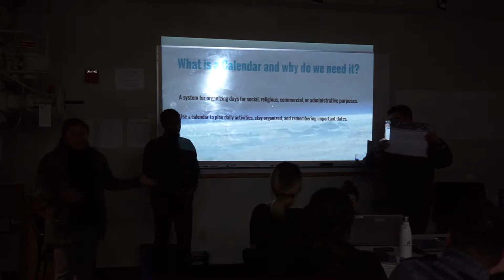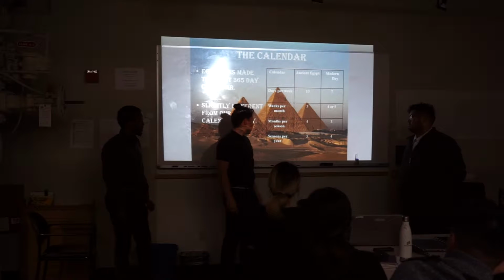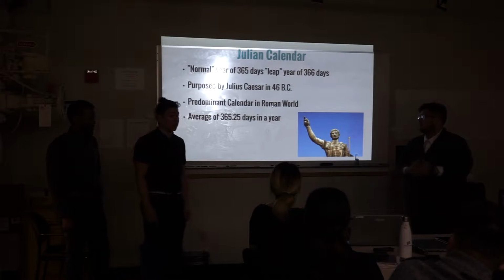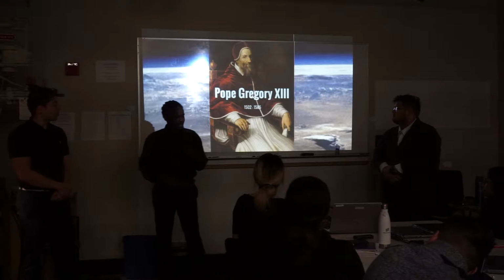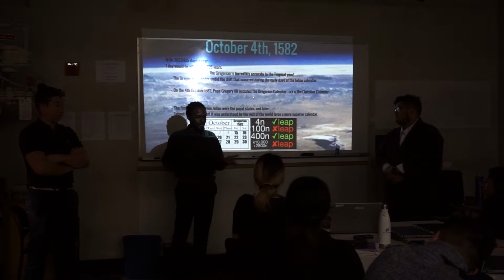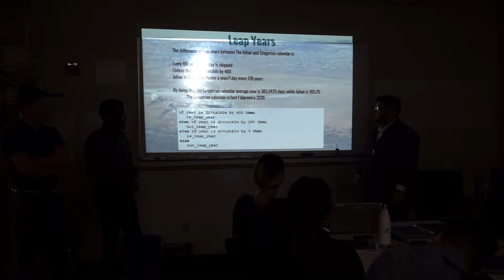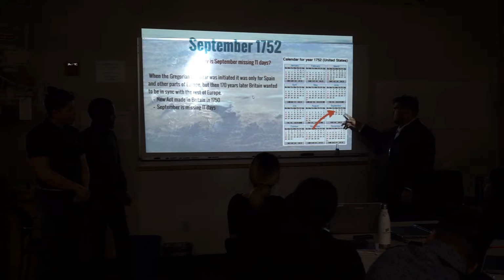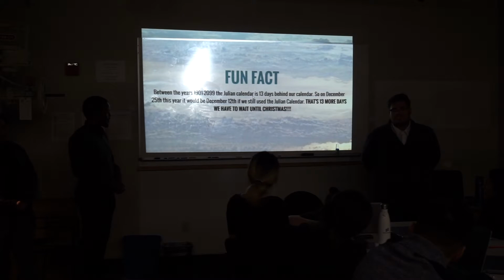YUPS Class 16 SD&T 1 Calenders